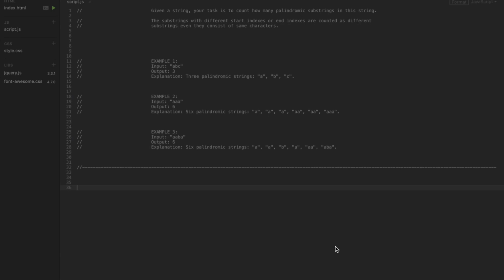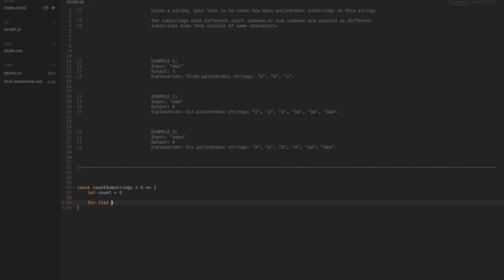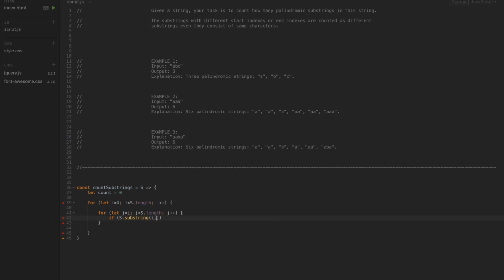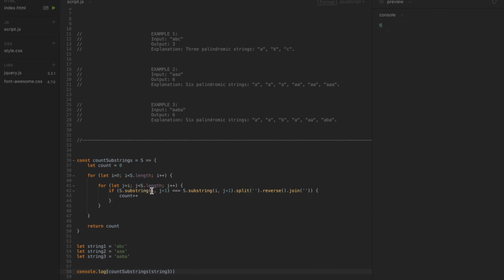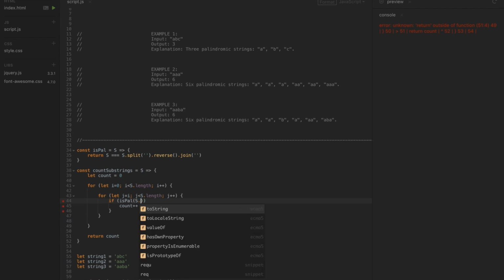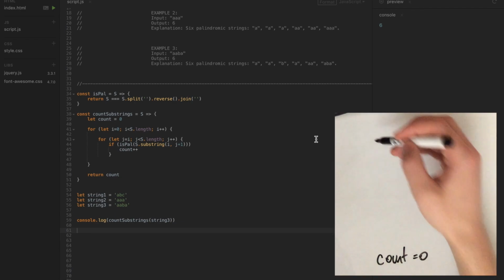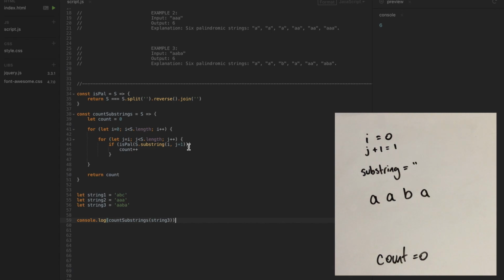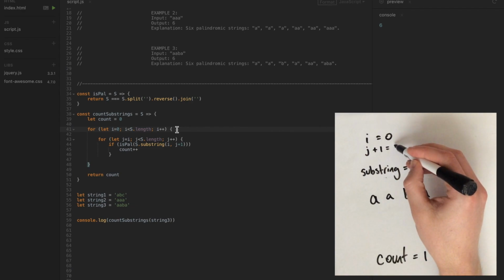Palindromic Substrings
Coding interview questions done in javascript. Arbitrarily chosen from LeetCode, Cracking the Coding Interview, etc.